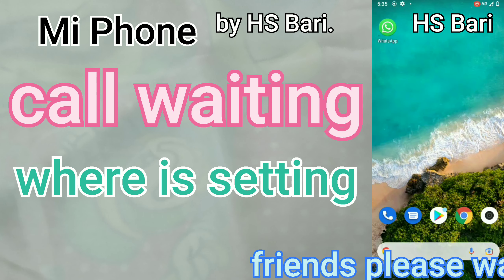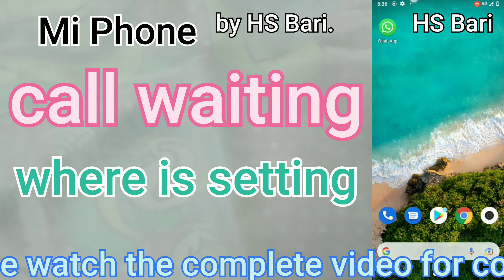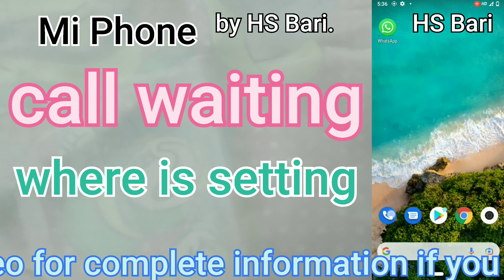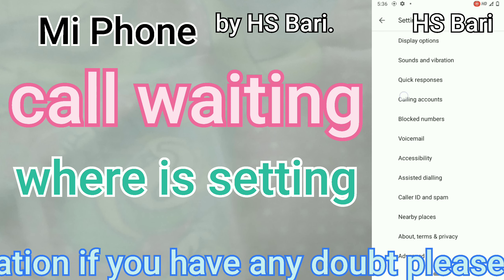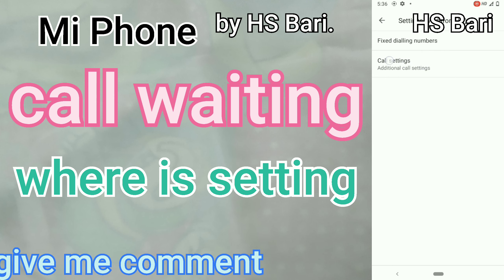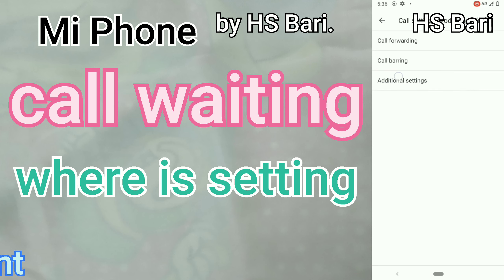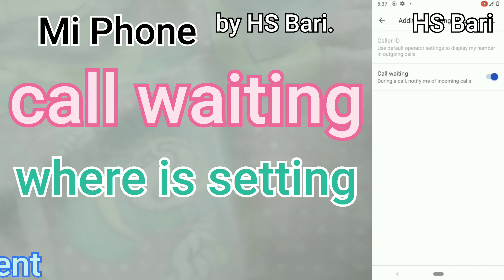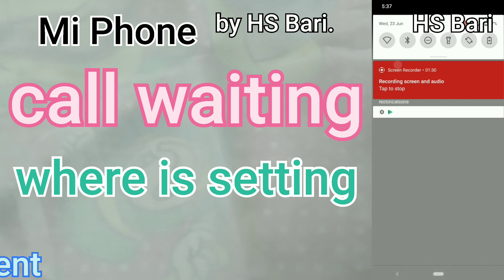Where is call waiting service in MI mobile phone